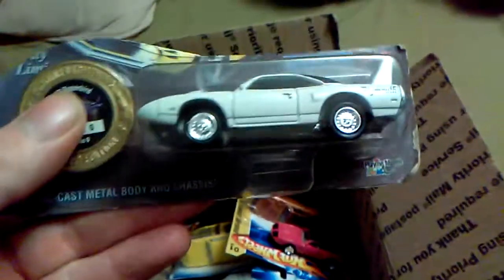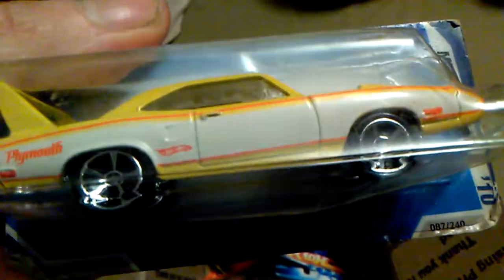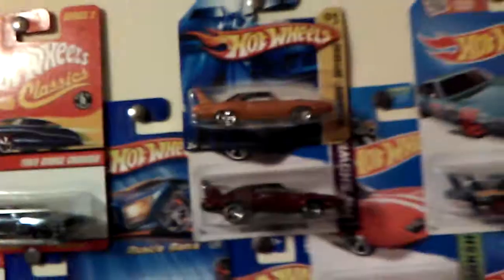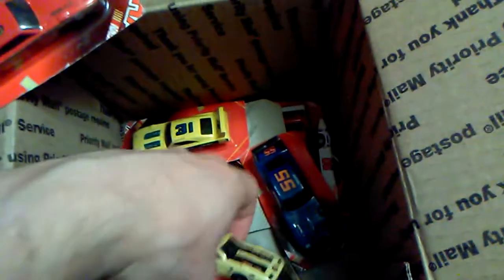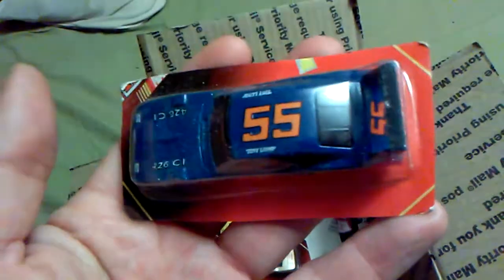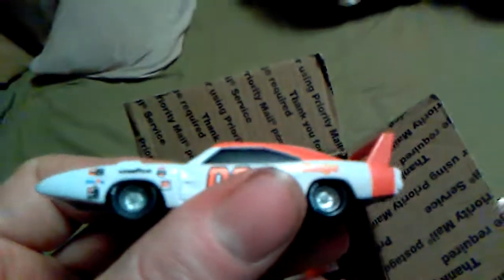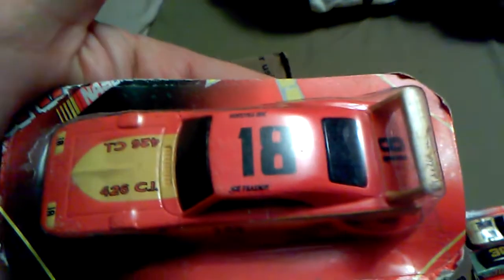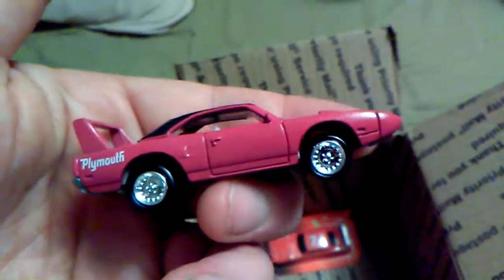Mail Call! Thanks, Patrick Parker!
Nyoom